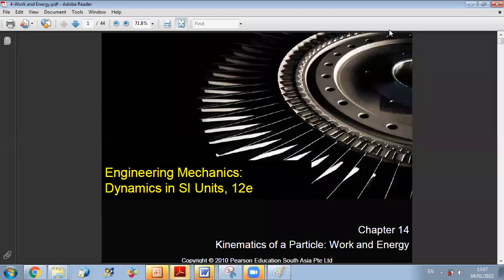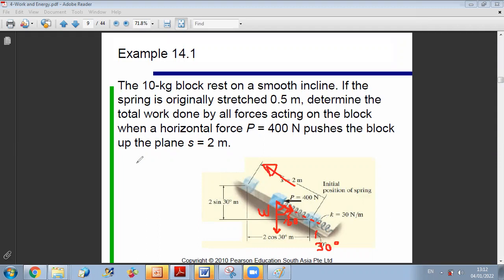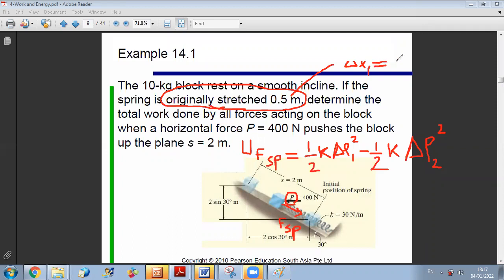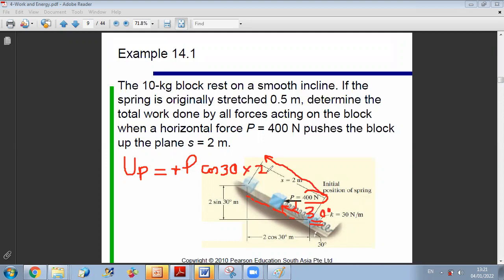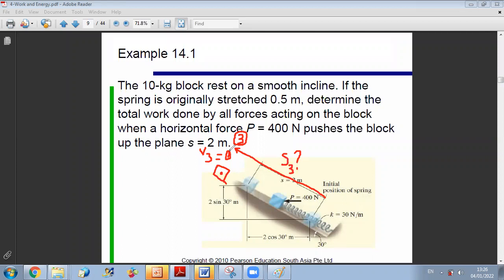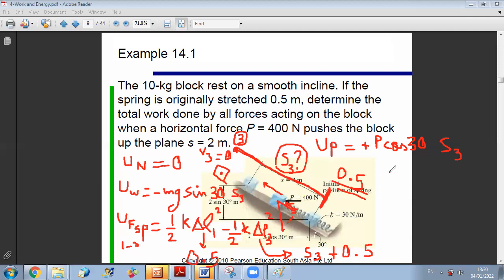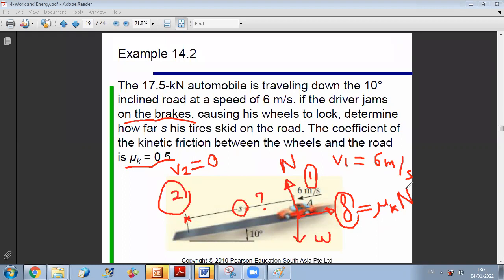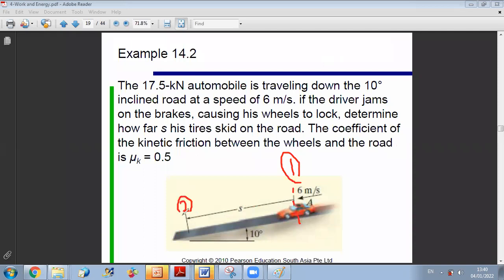Work and Energy Problems - Part 1